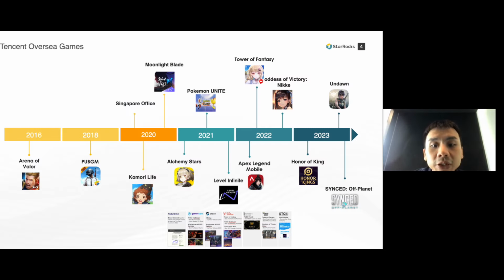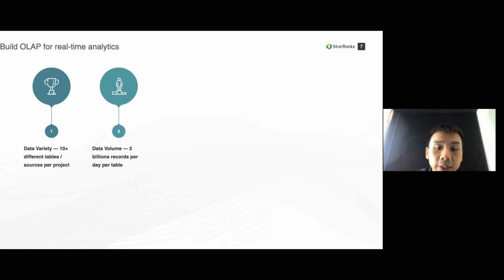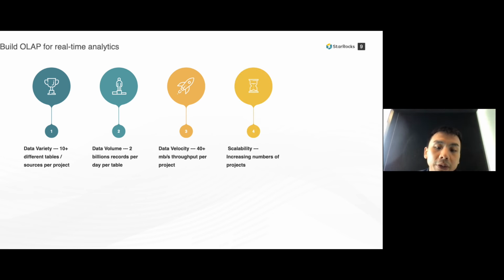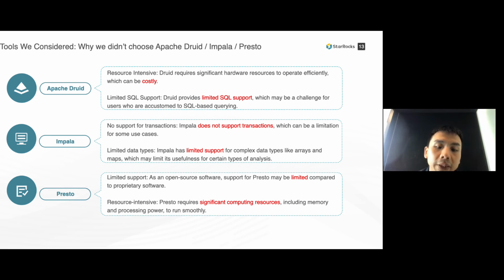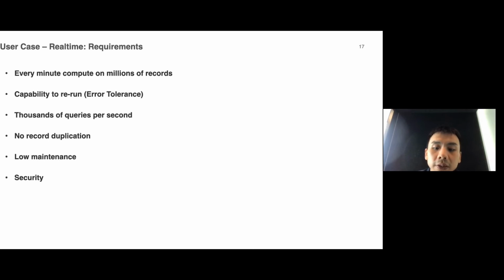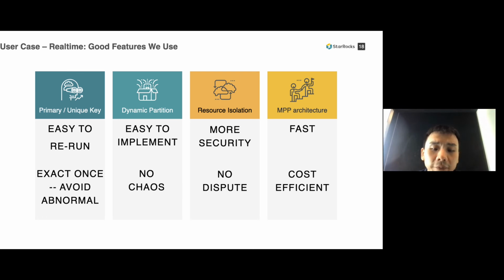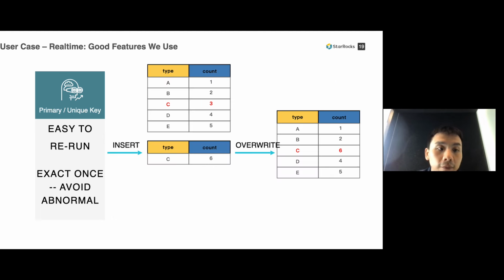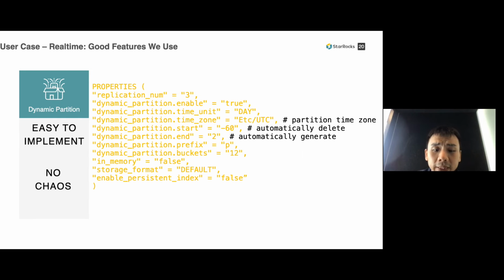Tencent Games' Analytics With StarRocks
Tune into Tencent Games' session from the recent StarRocks Community Meetup in Singapore to learn how they utilized StarRocks to address their real-time analytics challenges.

Tencent Games, the highest-grossing gaming company worldwide, is renowned for hit titles like PUBG Mobile and League of Legends, engaging over 800 million users across more than 200 countries and regions.

Explore their journey through OLAP solutions such as Apache Druid, Presto, and Impala and see why they ultimately chose StarRocks. Gain insights into the practical benefits of adopting StarRocks through their revealing use cases and analytics scenarios.

Timestamps
00:00 Introduction
00:23 Agenda
00:52 Tencent Games Overview
01:41 Real-Time Analytics Challenges
03:11 Database Evaluation
04:37 Why Tencent Games Picked StarRocks
05:51 Leveraging StarRocks
06:28 Use Case - Real-time
09:21 Other Use Cases